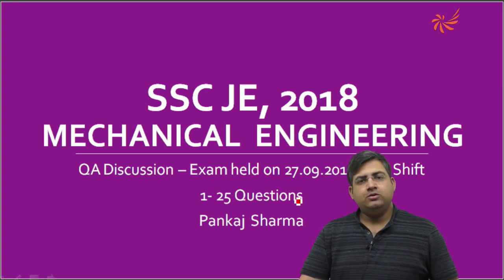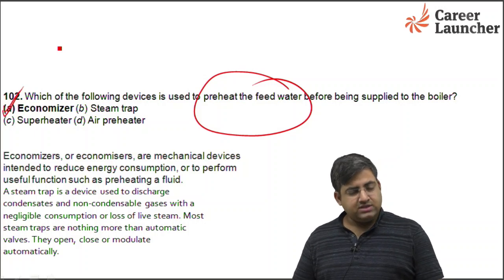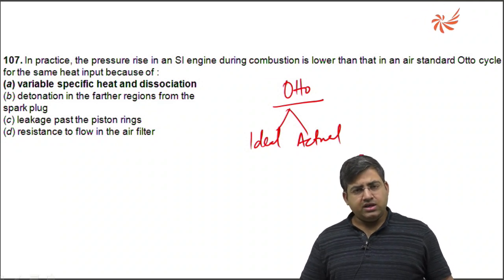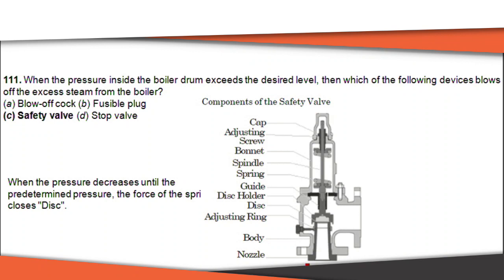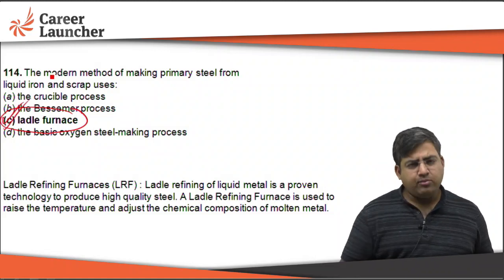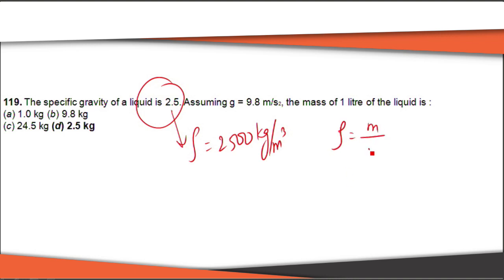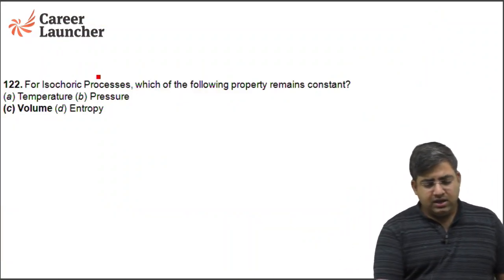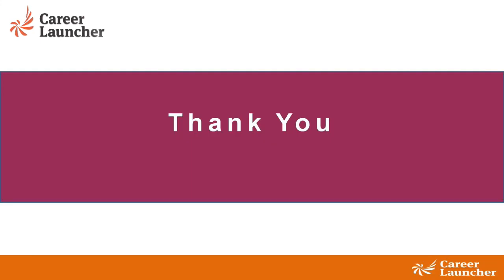SSC JE Mechanical Engineering Solutions || 27.09.2019 First Shift 1 || QA Discussion 1-25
Hey GKP'ians in this video we are going to discuss the solutions of SSC JE Mechanical engineering exam 27.09.19, shift one. This part discusses questions from 1-25. This video will help you get acquainted with the exam pattern and solutions.